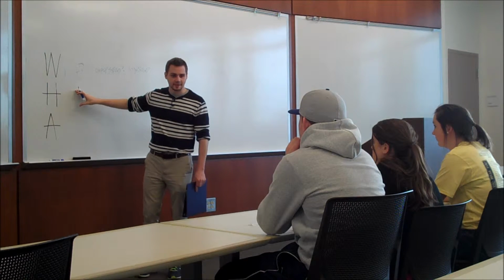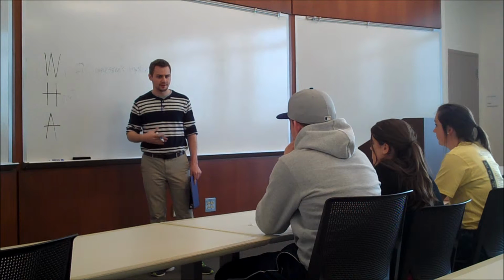Breakthrough Application - Mark Anliker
A short lesson for 7th and 8th grade Literature students.